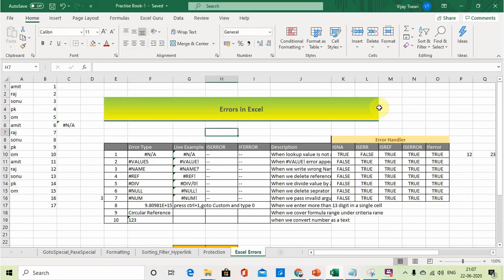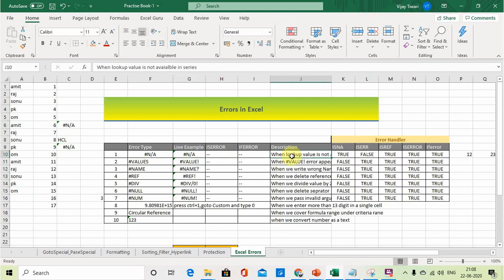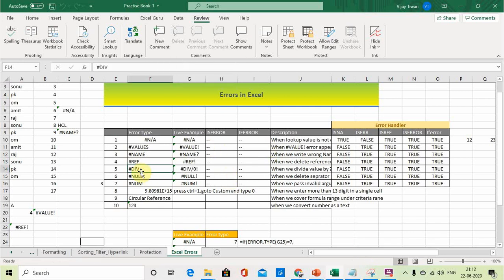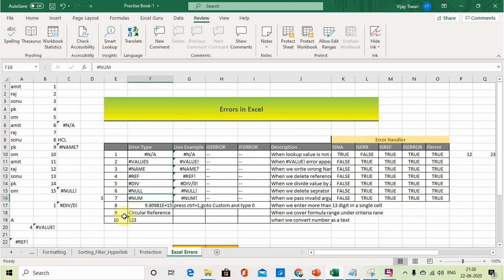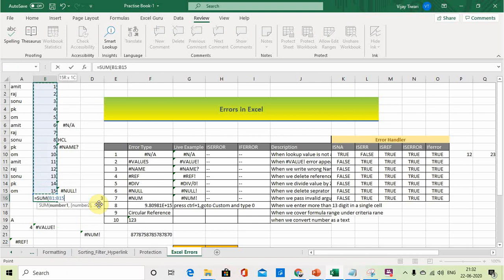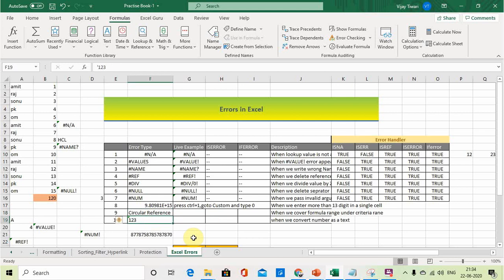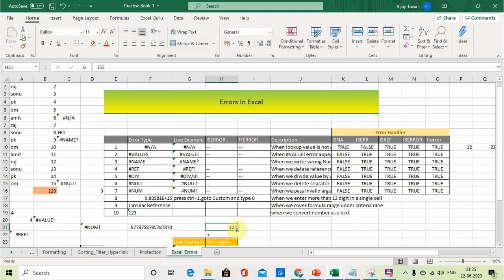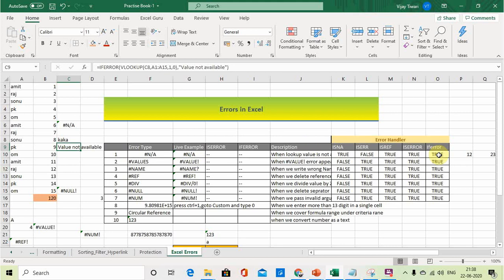Excel 7: Errors & Error Handlers in Excel in 2020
This video is about kinds of Errors occurs in Excel and kind of Error Handlers which fix the errors.

While working on Excel in many scenarios we receive various errors which impact the our correct outcome. It is very important to understand the kind of error coming and how to fix it to get the correct outcome.

Please go through this video and understand the all kind of errors, examples of errors, reason for coming and how to fix it.

Keep Learning...
Regards,
Excel Guru team